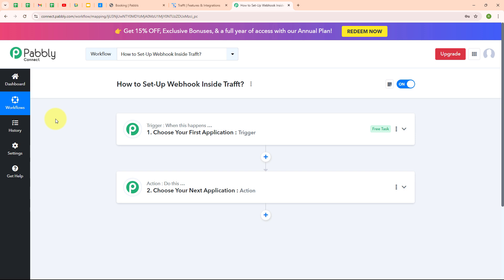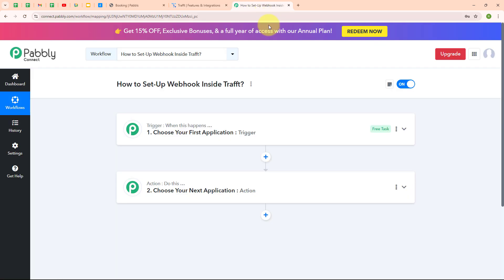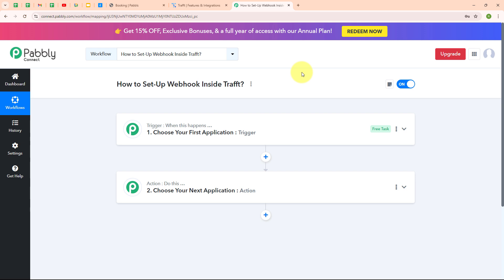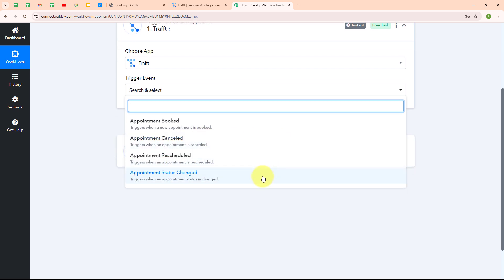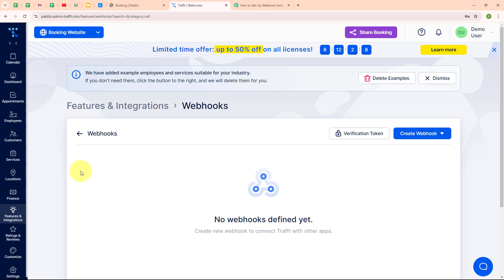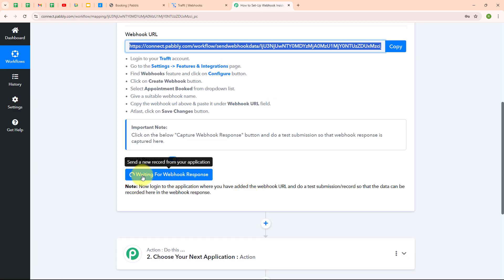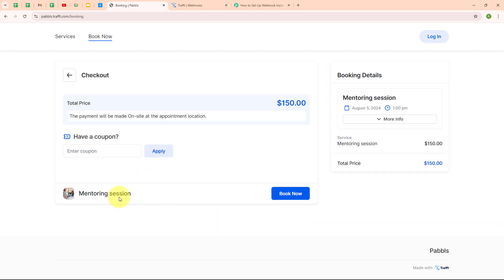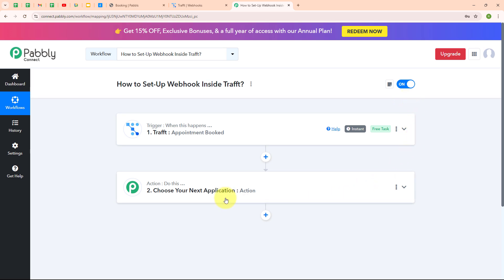How to Set-Up Webhook Inside Trafft?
In this tutorial, we'll guide you through the process of setting up a webhook inside Trafft using Pabbly Connect. Trafft is an online booking and scheduling software, while webhooks allow you to integrate it with other applications for seamless data exchange.

By setting up a webhook in Trafft through Pabbly Connect:

Automate Data Transfer: Enable automatic data transfer between Trafft and other applications.

Real-Time Updates: Receive real-time notifications and updates for events, appointments, or changes made in Trafft.

Streamline Processes: Enhance your workflow by integrating Trafft with other systems, reducing manual data entry and ensuring data consistency.

Step-by-Step Guidance: Follow our detailed instructions to configure the webhook efficiently.

This setup will help you automate and streamline your booking and scheduling processes, improving overall efficiency and data management._________________________________________________________________________

Benefits of Pabbly Connect:

1. Automation: Save time, money, and resources by automating tasks.

2. Integration: Connect various web services to create efficient workflows.

3. Security: Enjoy industry-standard security for your data.

4. Scalability: Easily add new applications and services to your workflow.

5. Cost-effective: Choose from plans suitable for different business sizes, with no charges for internal tasks.